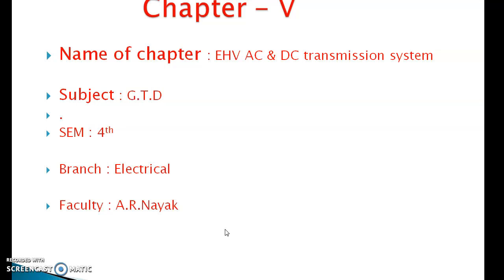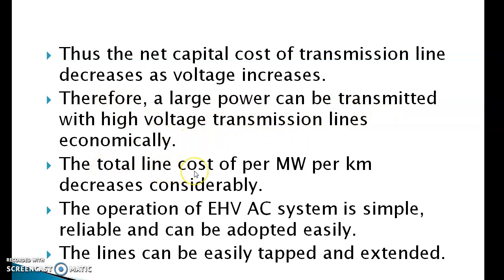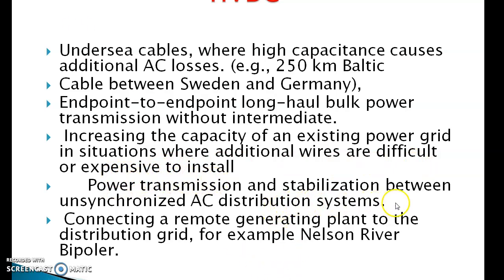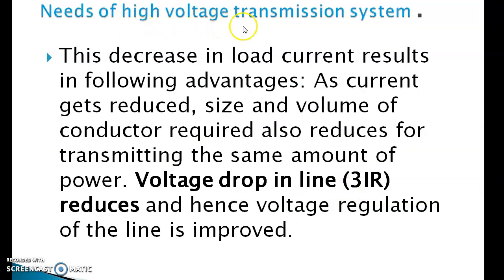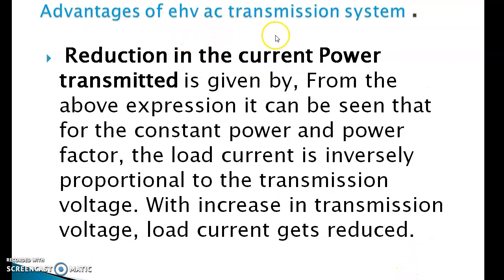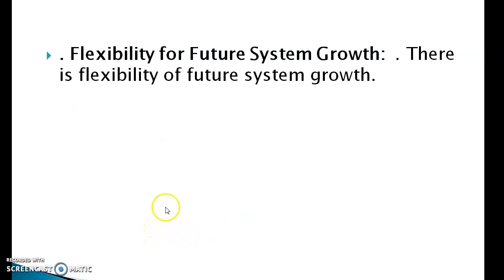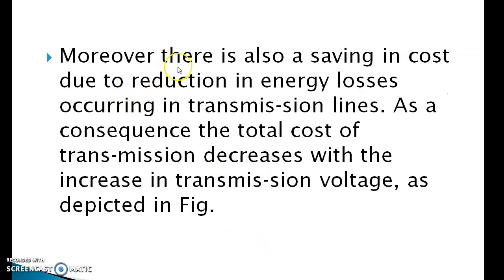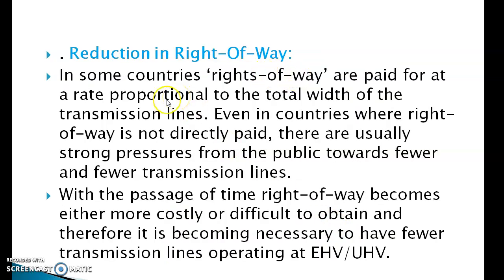4TH | ELECT | GTD | CH 05 | PART 01